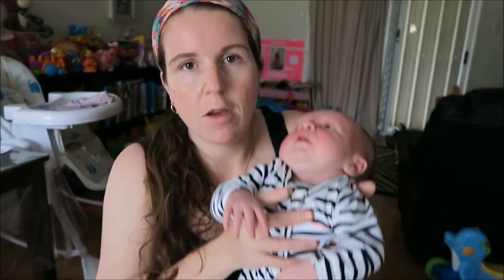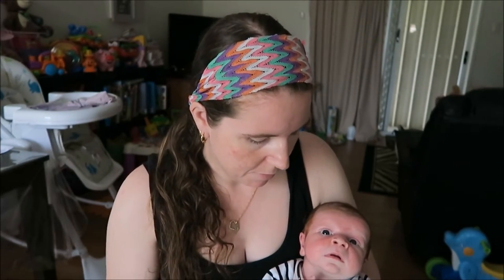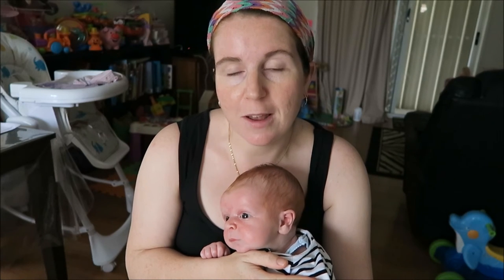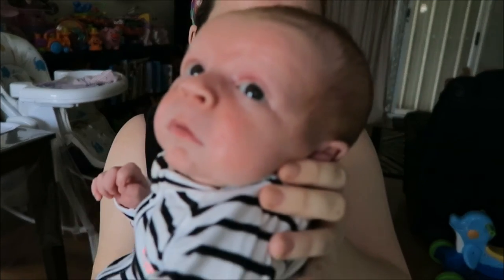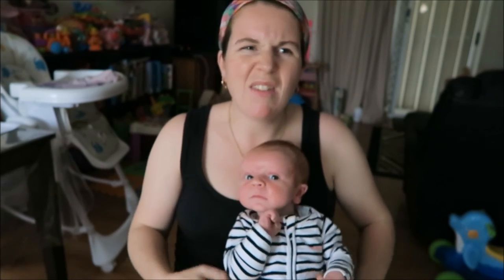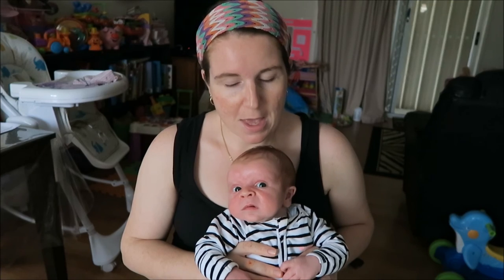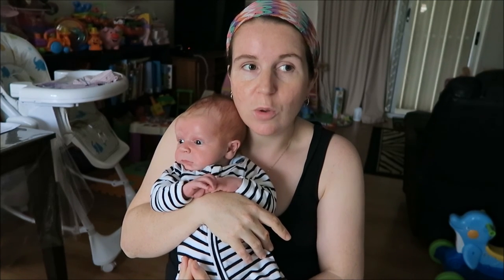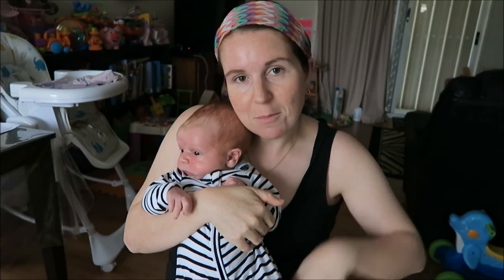Max's 4 WEEK/ 1 MONTH BABY UPDATE || Funny Boy Nappy Stories! Sleep! Feeding! Growth!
Our 3rd baby, Max, is now 4 weeks or 1 month old!! Update on how he's going and sleeping, feeding, his personality, and funny boy nappy problems and more.

Hi I'm Jen, an Australian mum of 3 (Zoe aged 5 and Alexandra 2 yrs old, Max is zero being born July 2016), sharing our lives and Australia with the world. I love watching Jesssfam, britneyandbaby, join the jacksons, ivyandrachel1
I make videos on :
Grocery Hauls
DIY
Family
Kids Clothing Hauls
Kmart Hauls
Baby and Toddler Updates
Product Reviews
Pregnancy, birth and labour topics
Living in Australia
Box Swaps
DITL - Day in the Life
Health and Fitness for mum/moms
Exclusively Pumping Breast Milk
Teaching Your Baby Can Read / Toddlers
Pregnancy post partum updates
Newborn updates